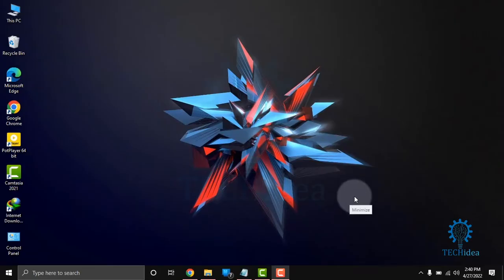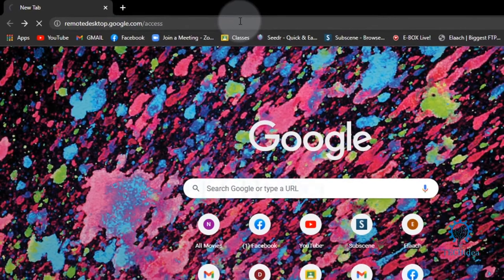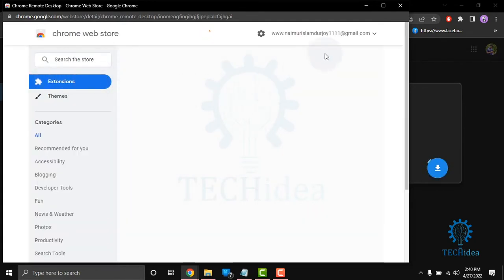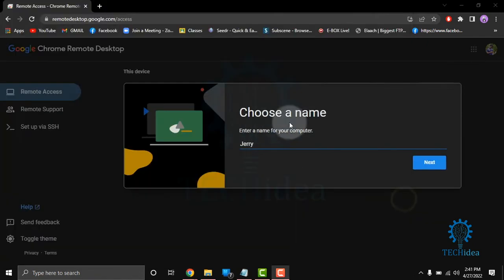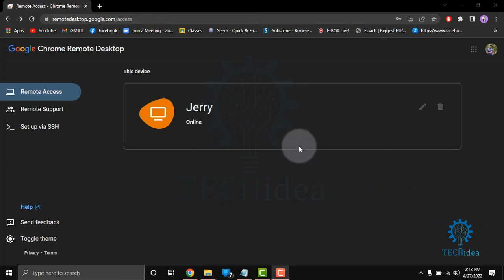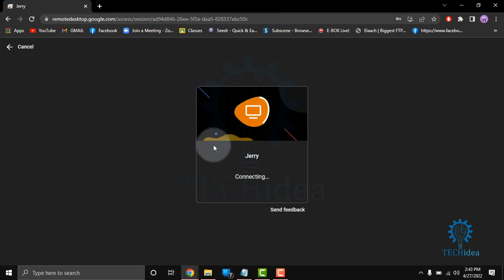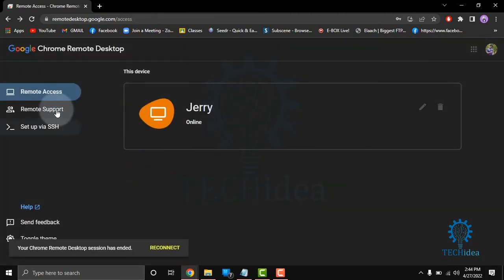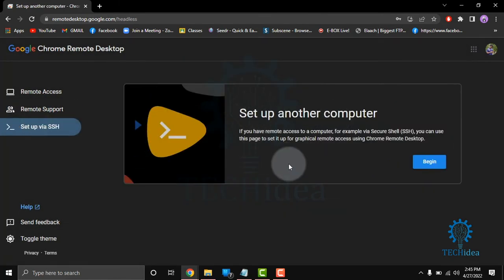How to Use Google Remote Desktop - Chrome Remote Desktop 2025 [New Method]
How to Use Google Remote Desktop? Want to sign into a computer from another desktop or a mobile device? Here's how to use Google's Remote Desktop to make the connection.
Share on Facebook Share on Twitter Share on LinkedIn Share on Reddit Share by Email Print resource

how to remotely access another computer over the internet
chrome remote desktop api,